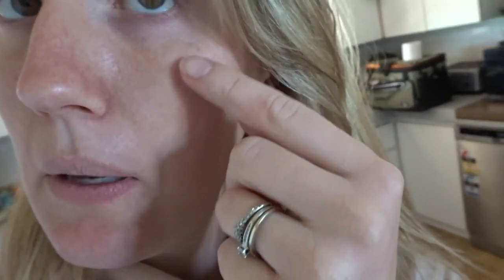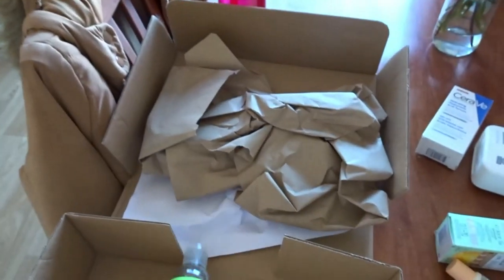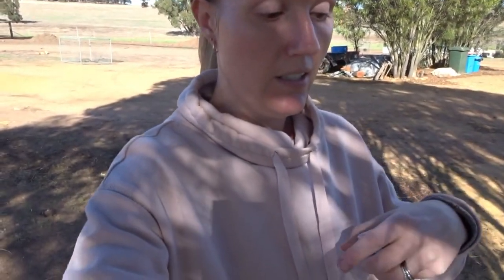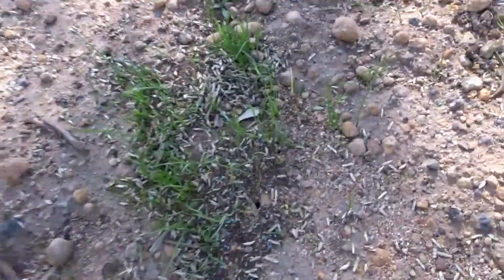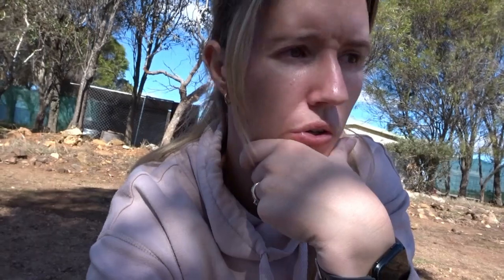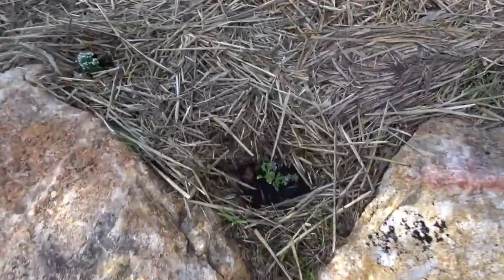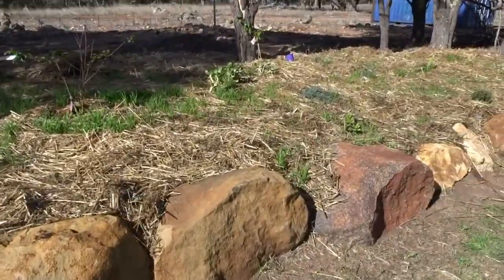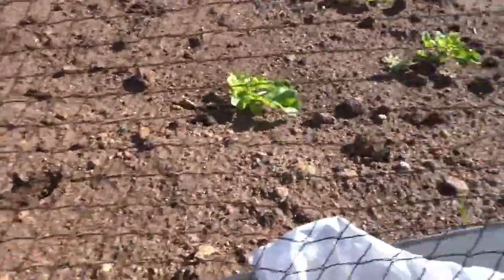New skincare! | Gardening Jobs - Planting drought tolerate lawn seed, Jacaranda & Alyssum.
Mini Haul of New skincare and old for my Post Partrum Skin and skin condition from pregnancy.
Then we move out into the garden and plant a gifted Jacaranda tree. Spread Drought tolerant Lawn Seed In the dog and kangaroo pen.
Plant a long row of alyssum on the rock wall and top the day off filling up and recently move Raised Bed.